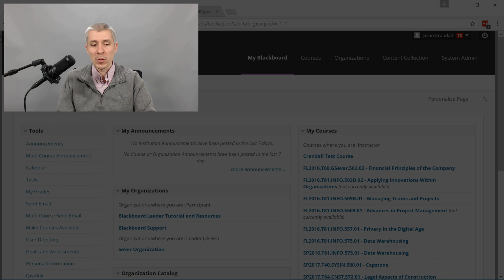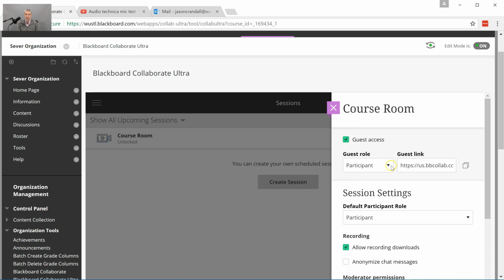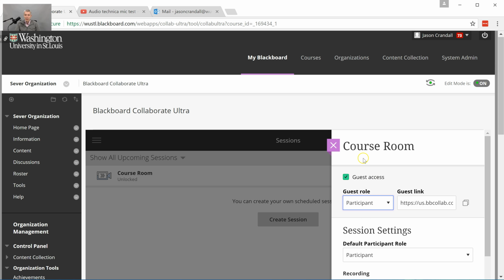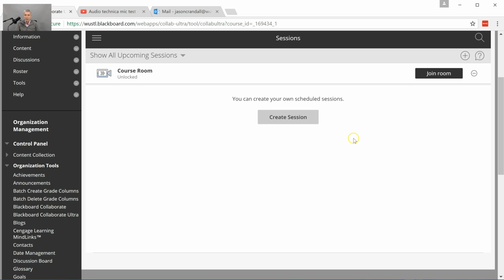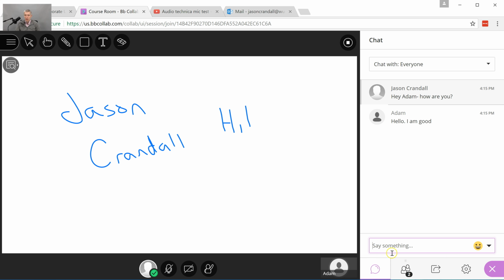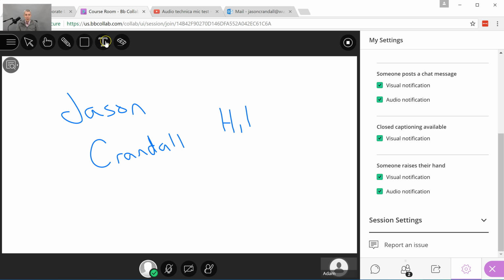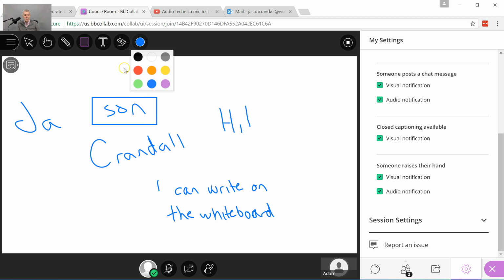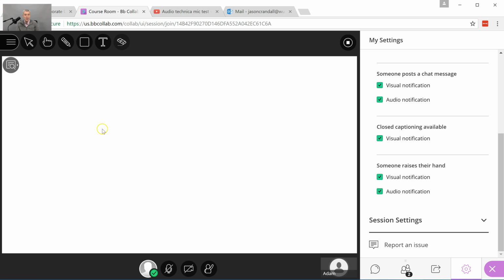BB Collaborate intro